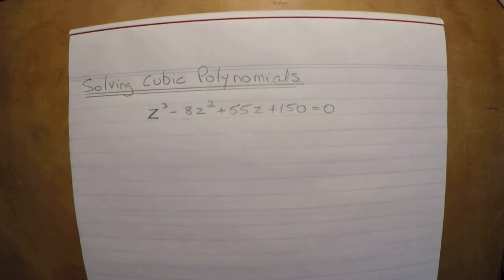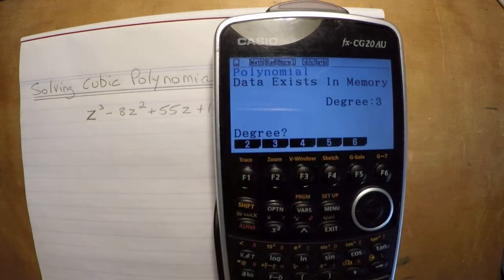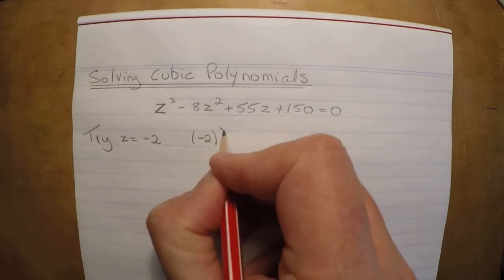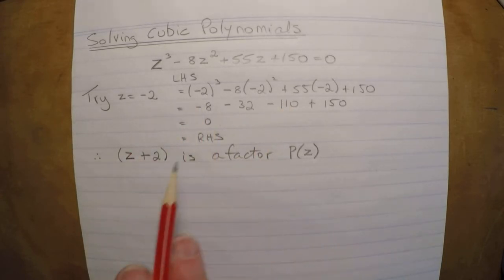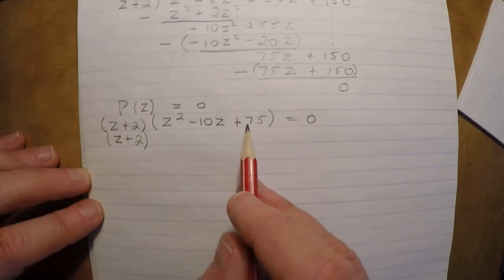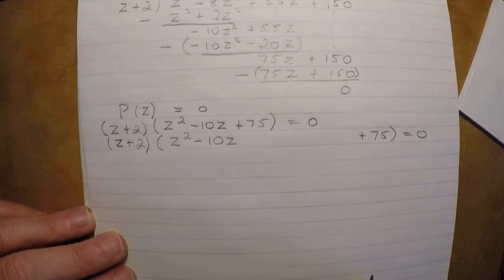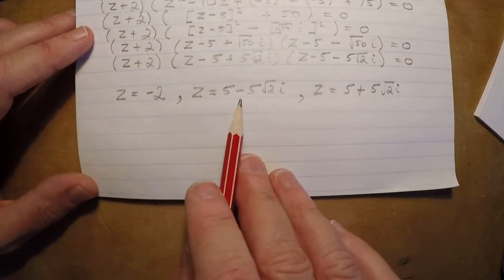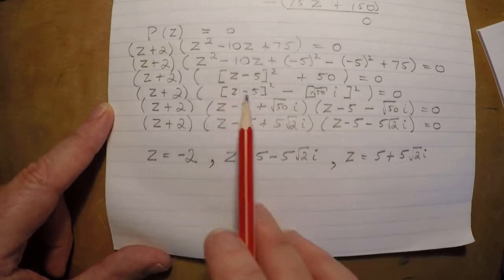Cubic Polynomial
Factorising cubic polynomials using long division and completing the square.